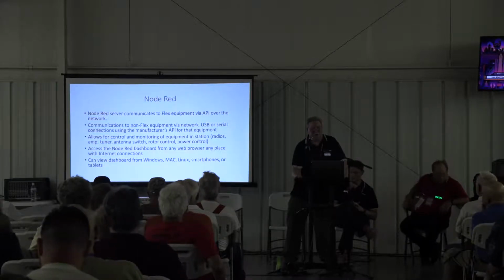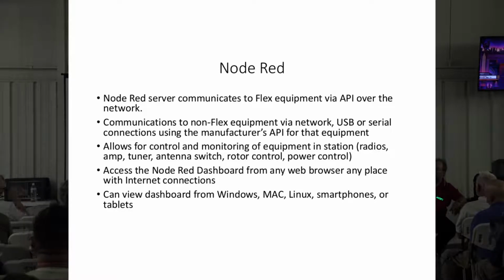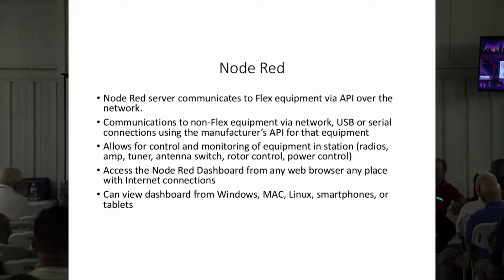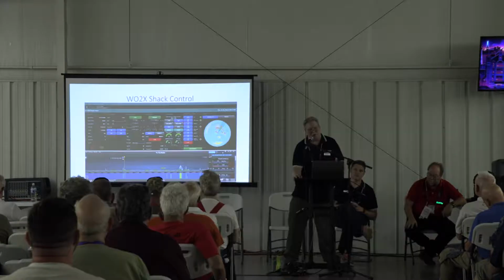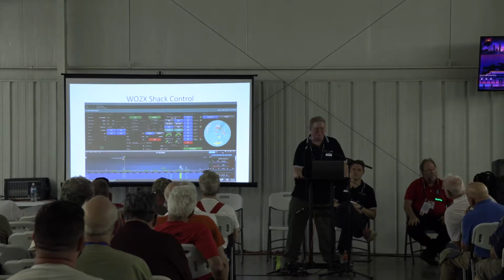SDR Forum Hamvention 2022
SDR Forum 2022
Dave DeCoons, WO2X